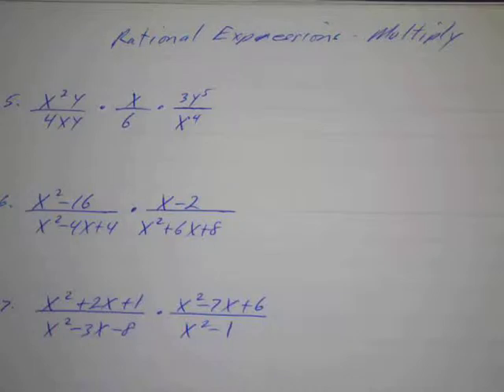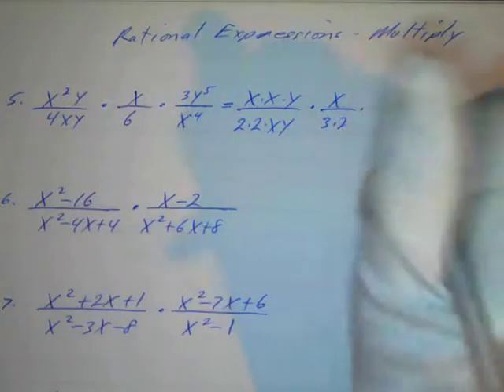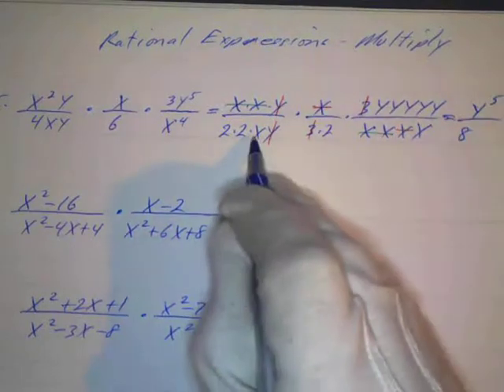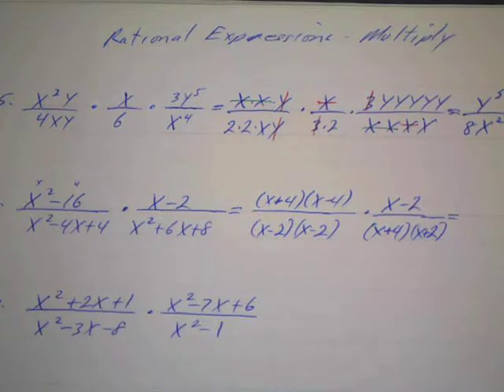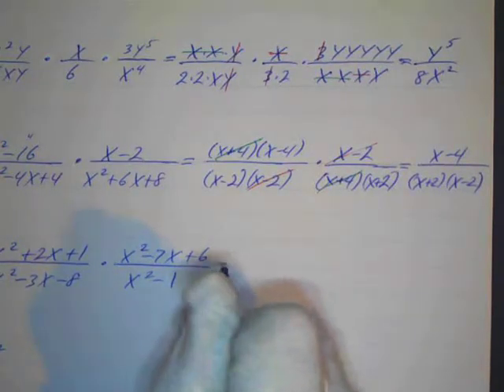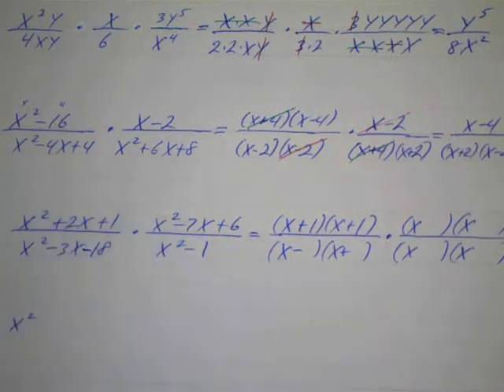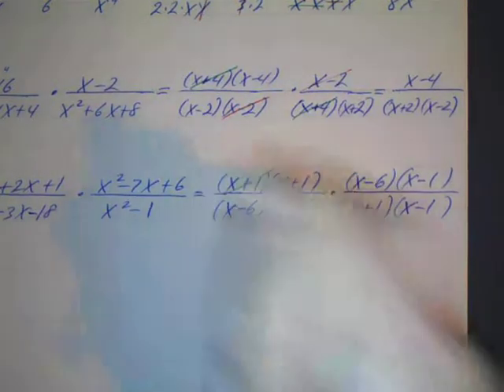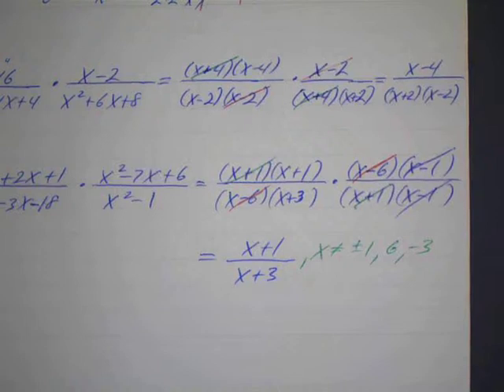Rational Expressions - Multiply